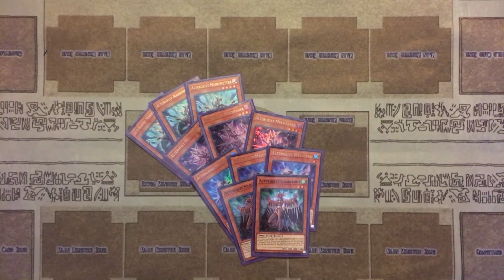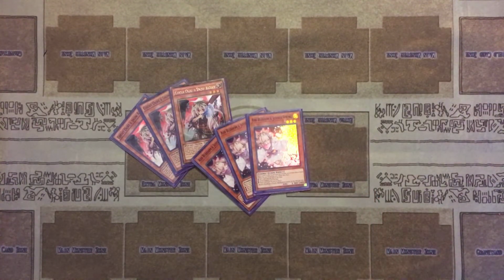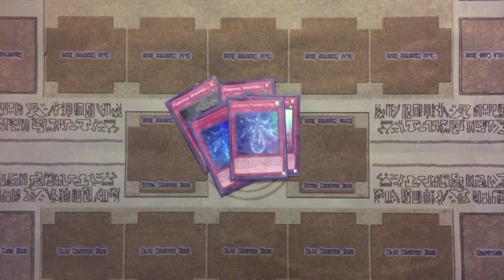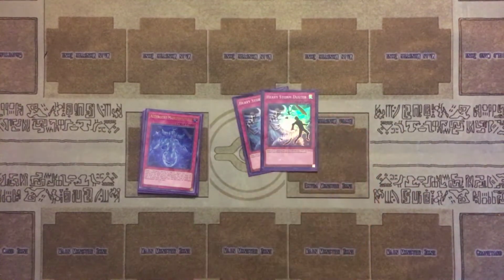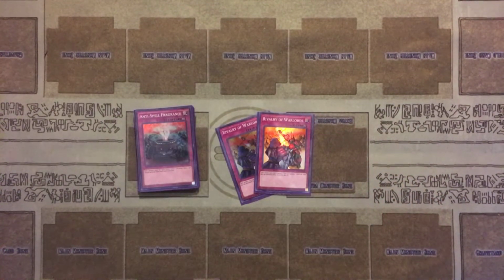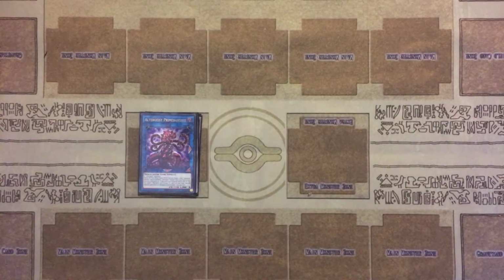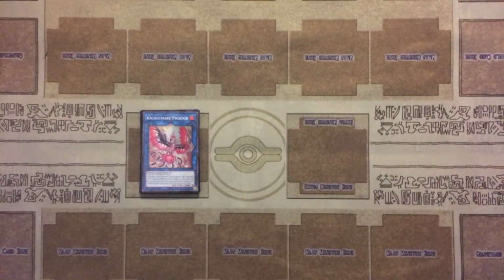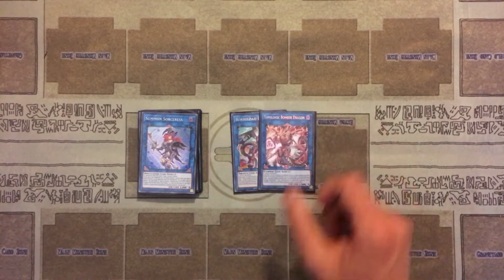January 2019 Yu-Gi-Oh! Altergeist Deck Profile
2nd video, I thought Altergeist was cool and relevant.